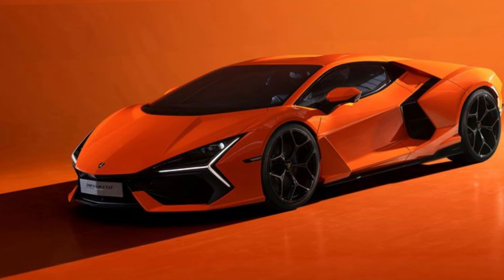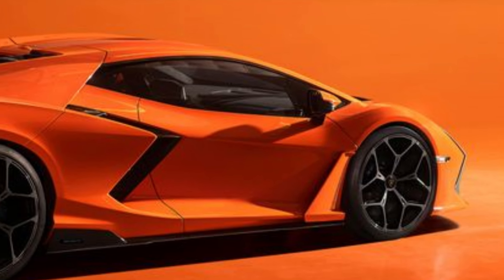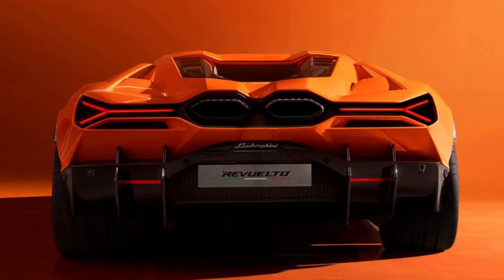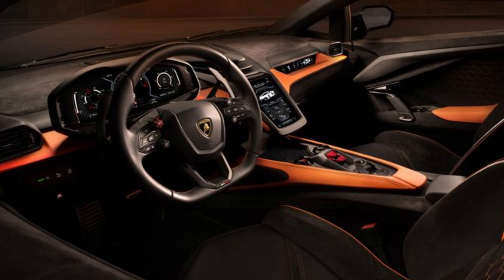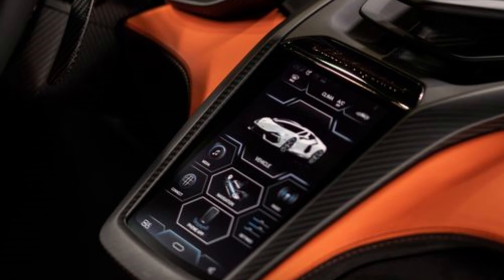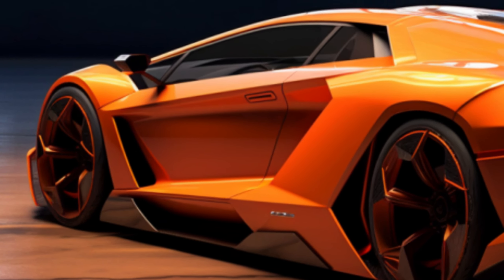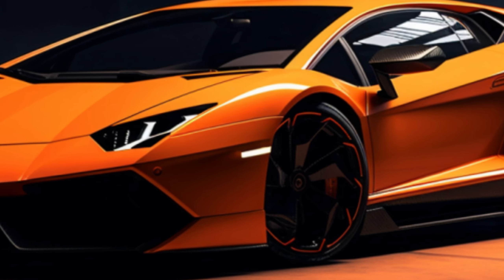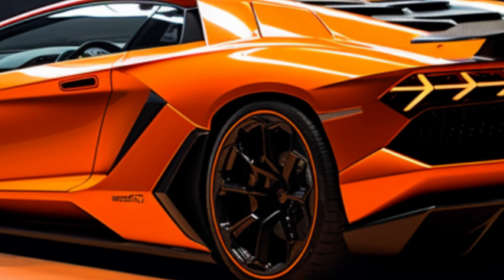2024 Lamborghini Revuelto: Unleashing 1001HP BEAST for Just $608,358!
2024 Lamborghini Revuelto: Unleashing 1001HP BEAST for Just $608,358!

Discover the Lamborghini Revuelto, a supercar that's rewriting the laws of power and performance with its astonishing 1001 horsepower. We dive deep into its hybrid V-12, track prowess, and the future of supercars. Is this the hypercar that'll redefine your definition of speed and style?